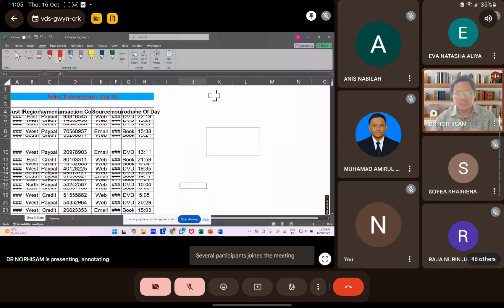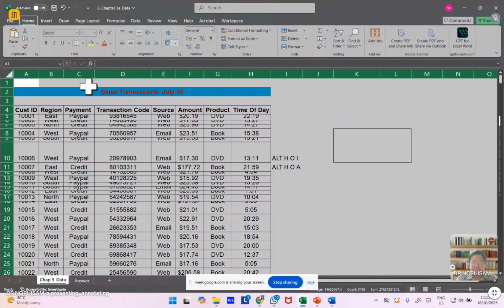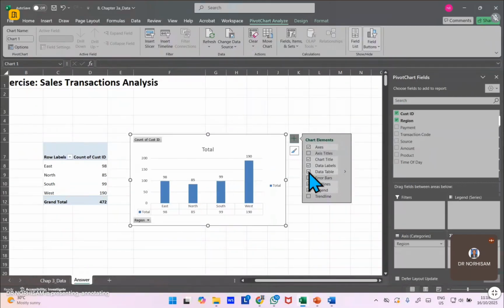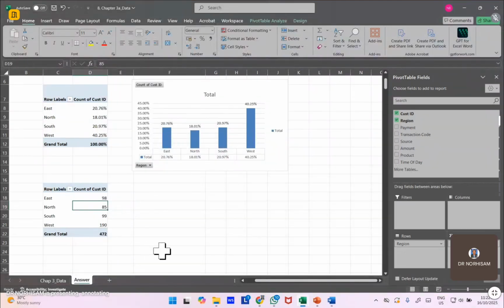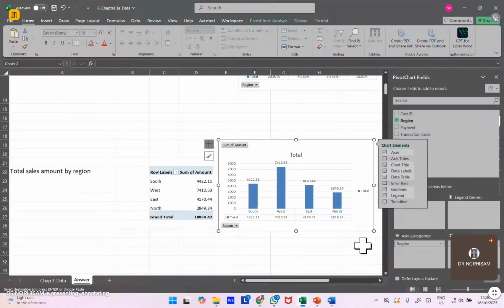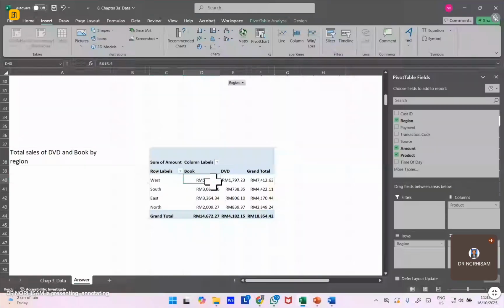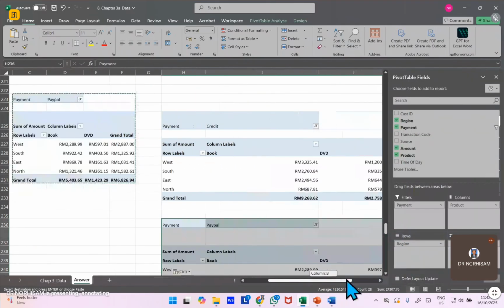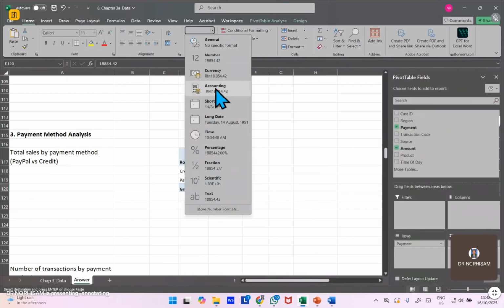FIN534 CHAPTER 3 ( WEEK 2 )